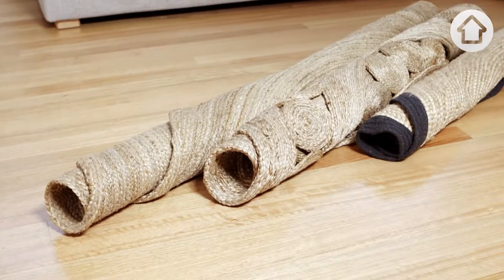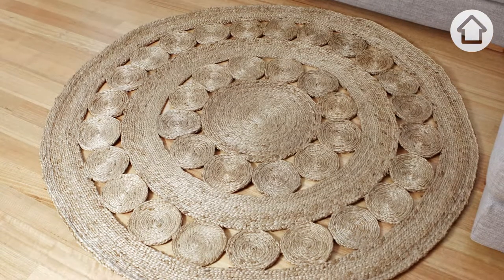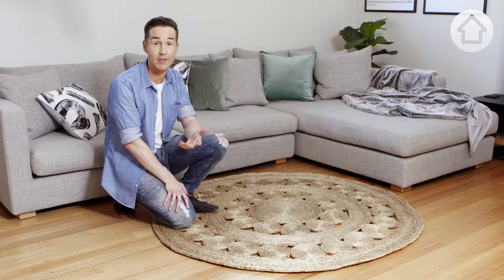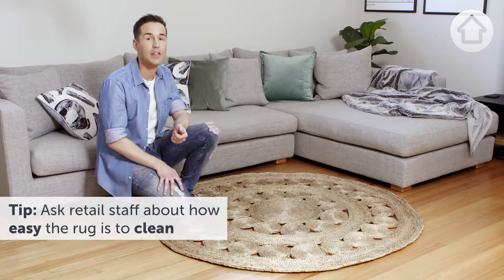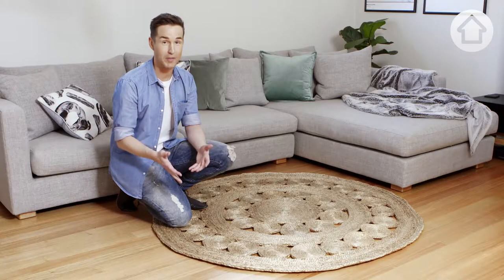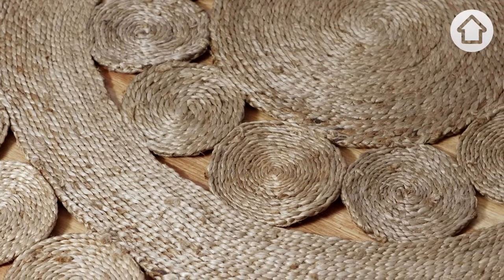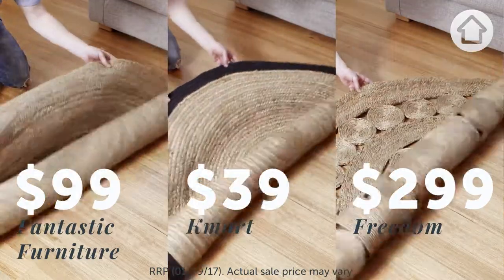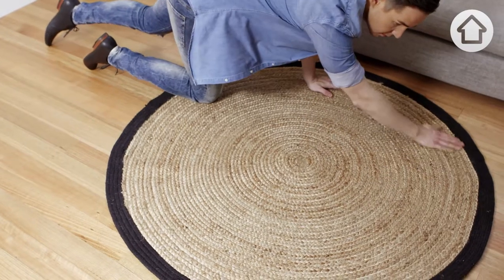Rugs: Which is a steal & which is a splurge?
Steal vs. splurge: Rugs
Three Jute rugs - one's a steal and one's a splurge which is which?